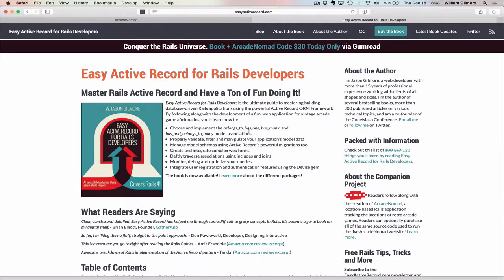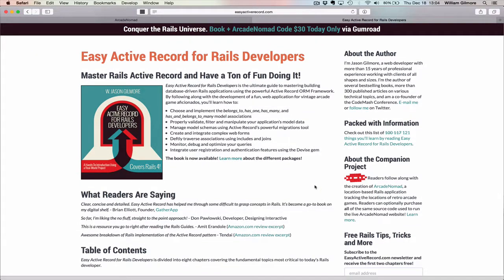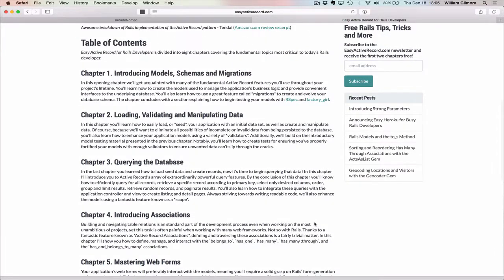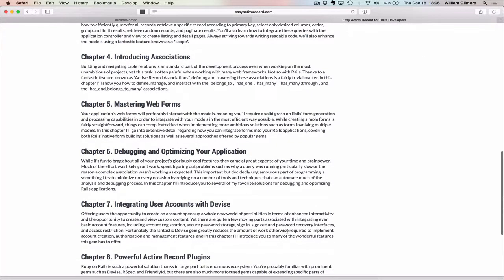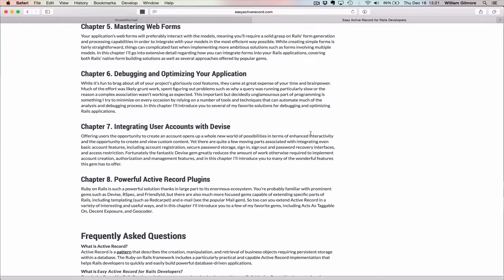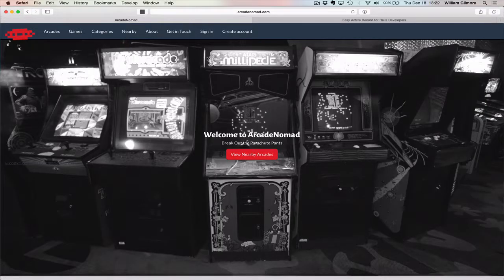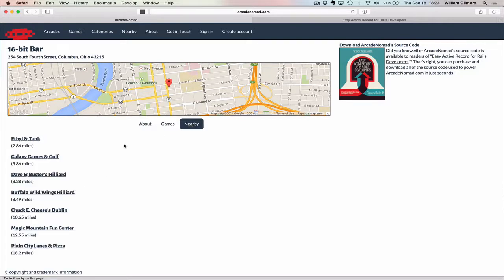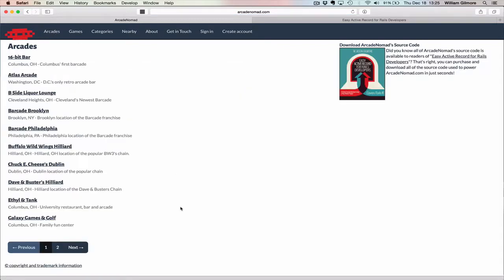Introducing Easy Active Record for Rails Developers Book and Companion Project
Recorded by author Jason Gilmore, this video introduces the popular book, "Easy Active Record for Rails Developers" and the companion project, ArcadeNomad.